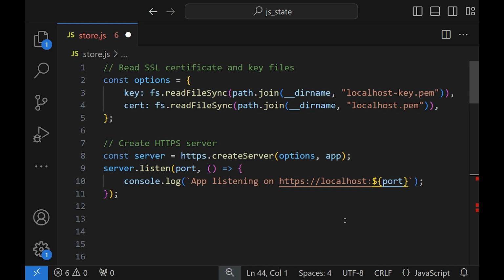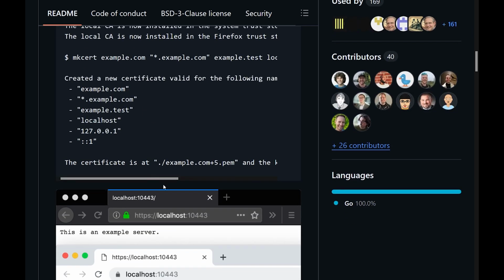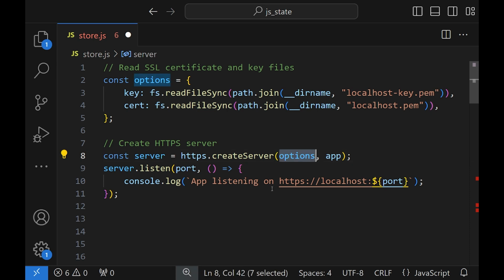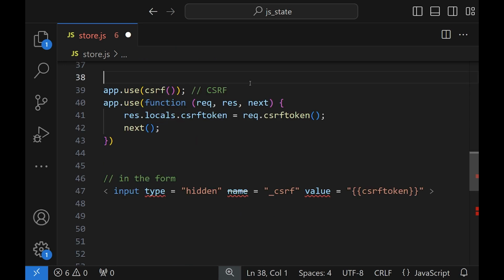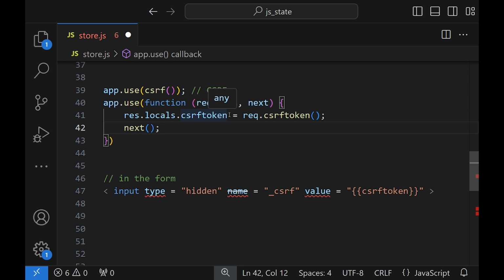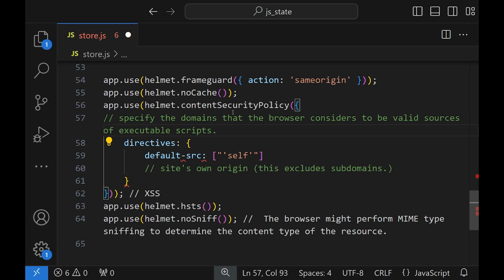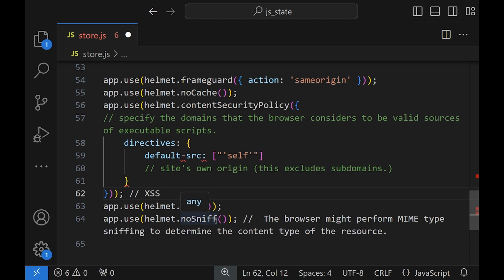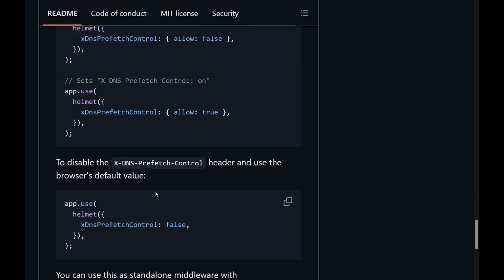Secure Express JS application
Video on how to implement XSS, CSRF and SSL inside of ExpressJS (Node)